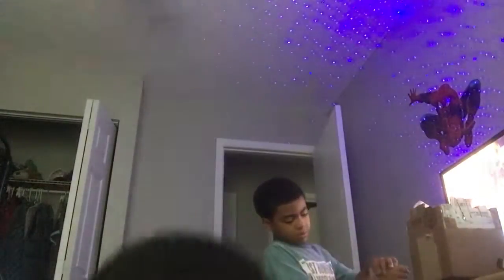October 5, 2021